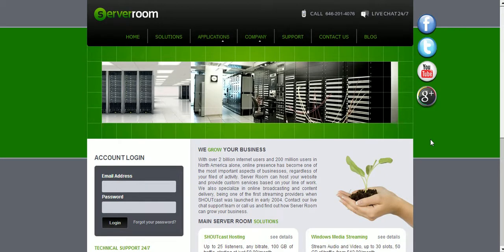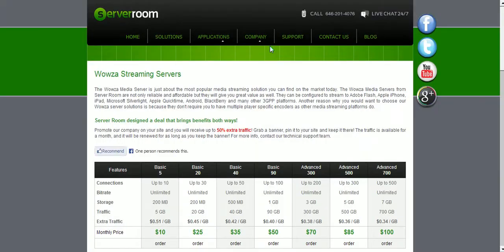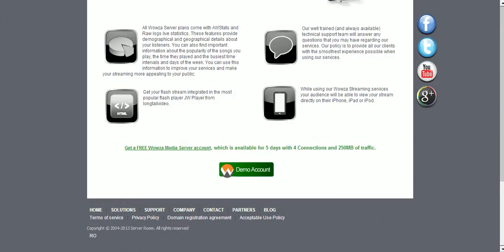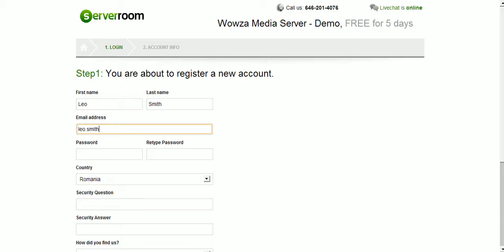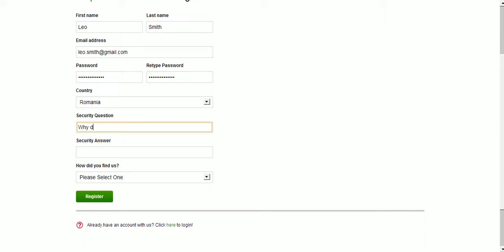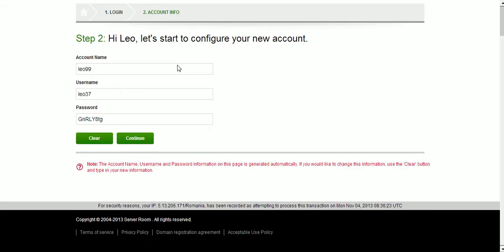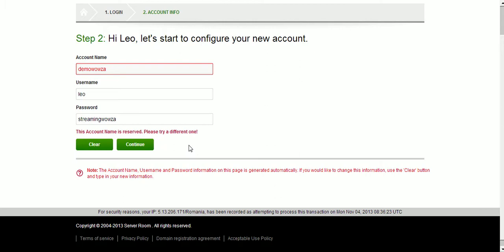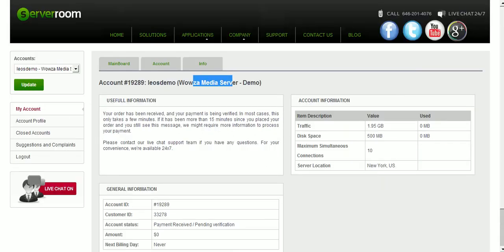server room wowza media streaming part 1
(demo server)
The Wowza Media Server, also known as "Unified Media Server" is a software which supports protocols for Adobe® Flash®, Apple® iOS, Microsoft® Silverlight®, Apple QuickTimeTM, AndroidTM, BlackBerry and other 3GPP platforms, IPTV, game consoles and much more. What it does is to allow users to stream their video content to all media platforms from web to mobile.